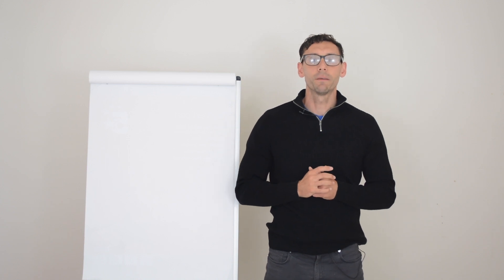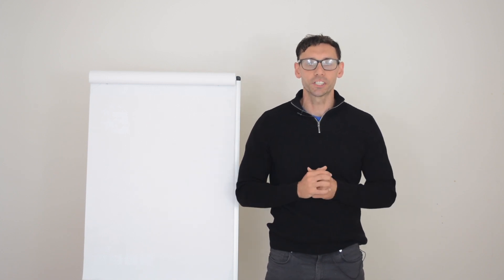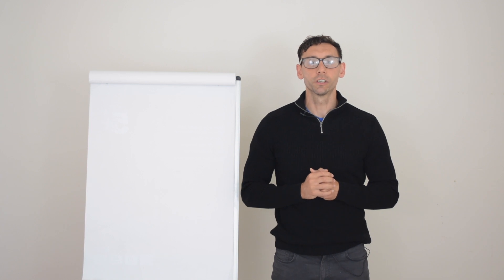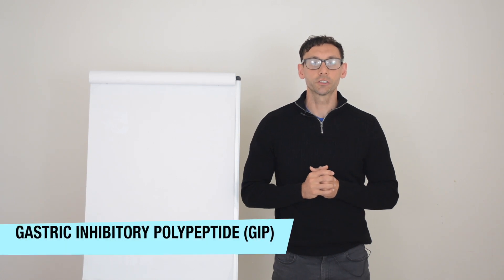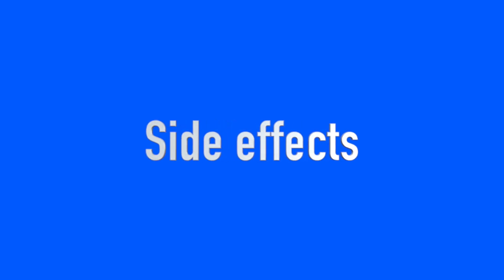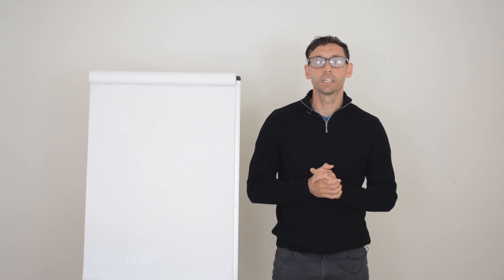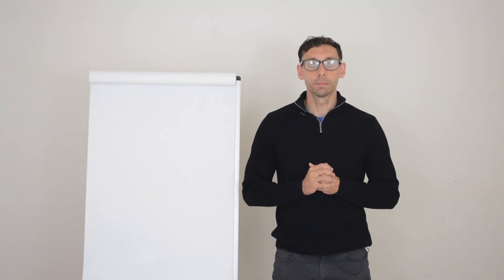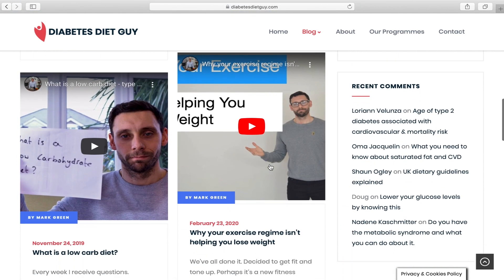DPP4 -Inhibitors - Sitaglipin, Alogliptin, Linagliptin, Vildagliptin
DPP4 - Inhibitors are a type of medication used in type 2 diabetes. Here we look at how they work and the pros and cons of this medication class.

This is not to act as advice about whether you should or should not take any medication.